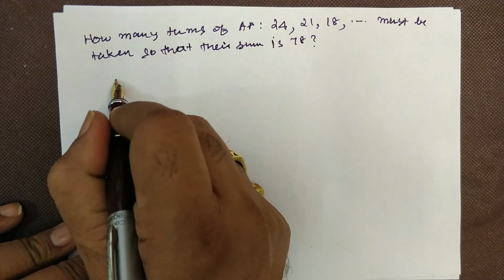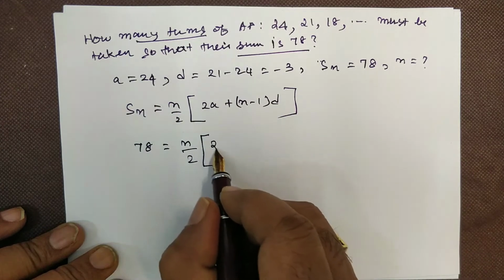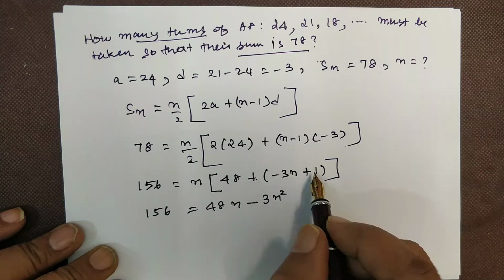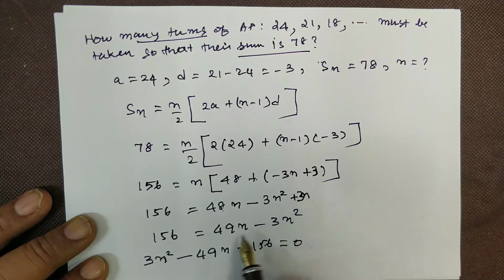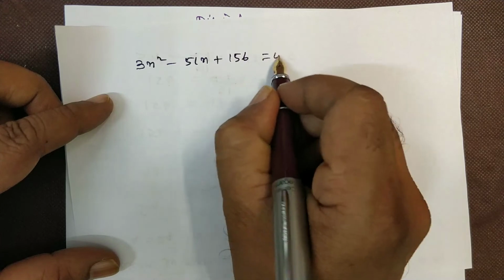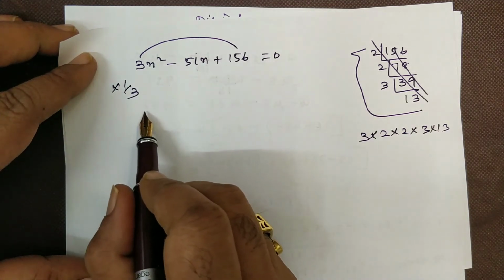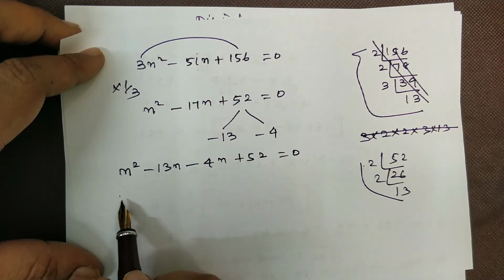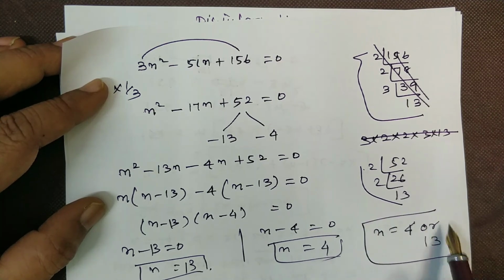Arithmetic progression problem 1